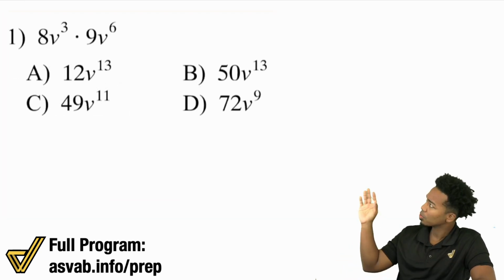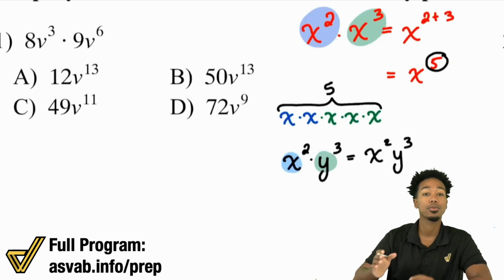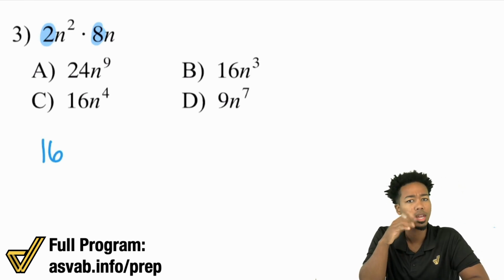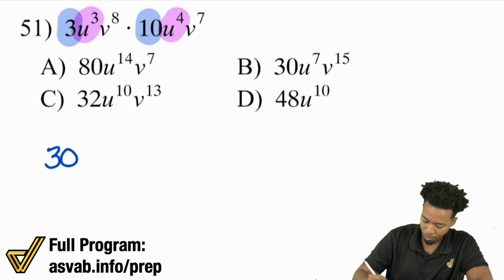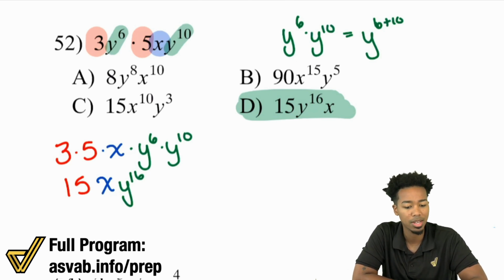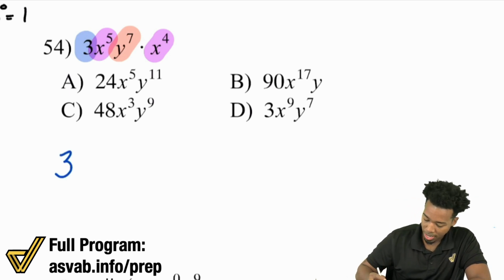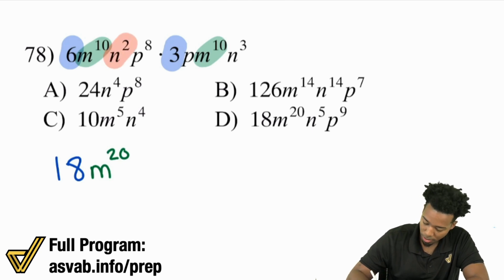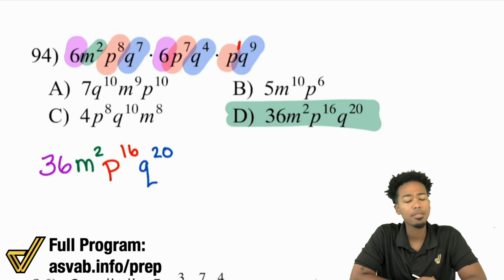ASVAB Math - Product Law of Exponents (How to Multiply Exponents)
Need help understanding exponents? You're going to want to master the Law of Exponents. Luckily, that's what this series is about!

Start from the first video and work your way to more challenging problems from there!